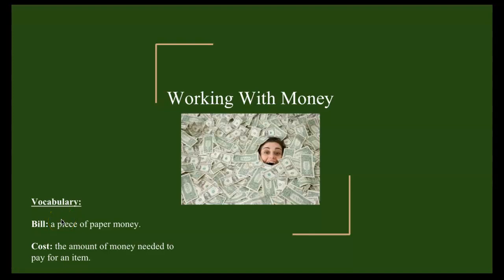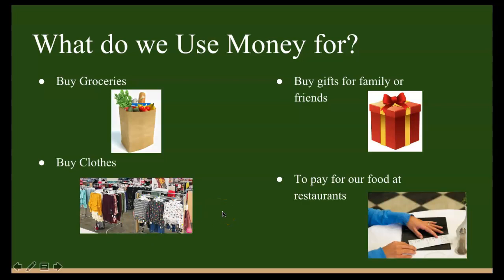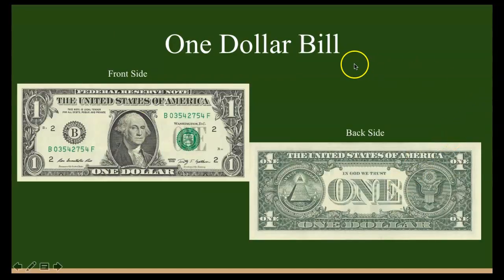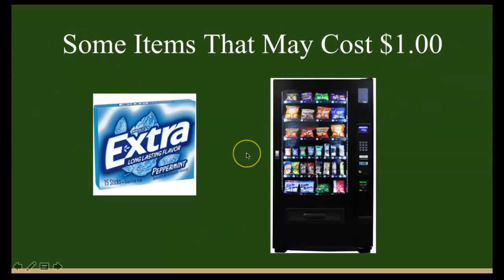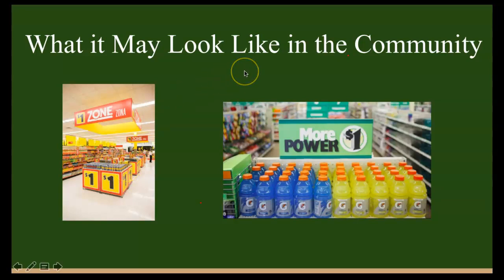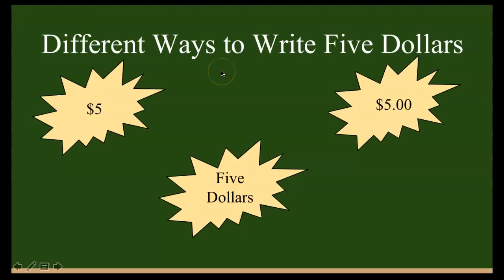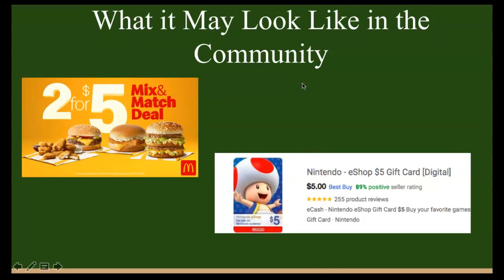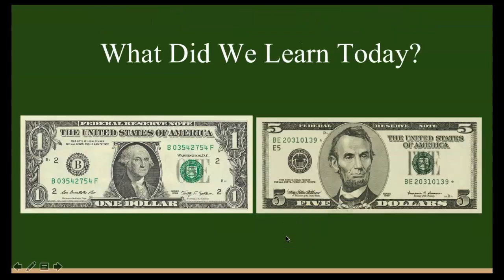LESSON VIDEO: Identifying $1 and $5